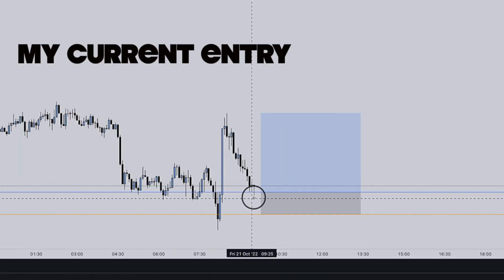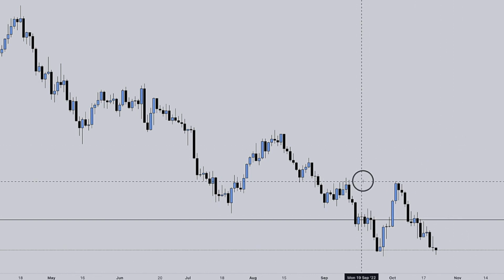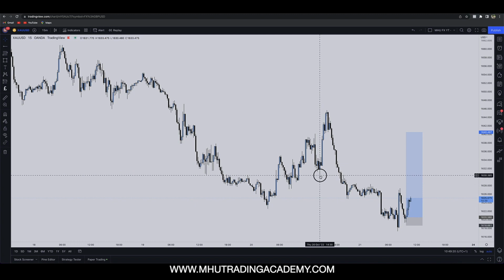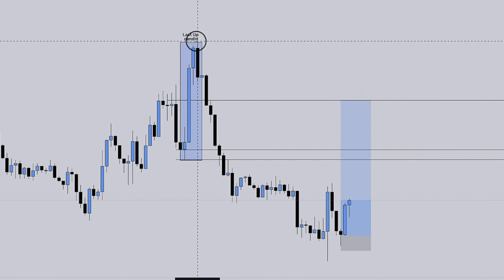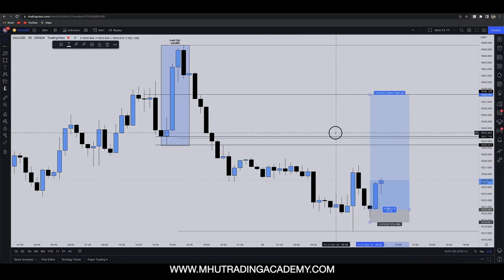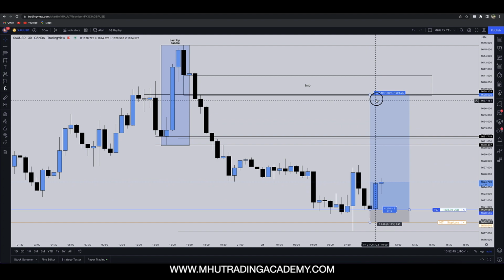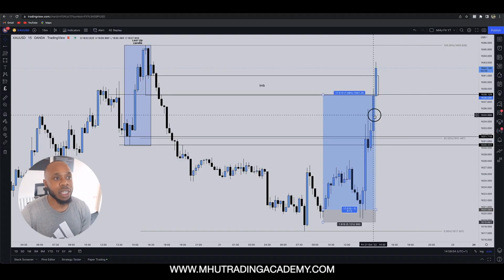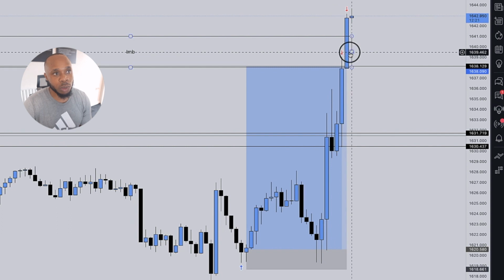I Wish I Knew this Day Trading Strategy Earlier *Day Trading Live*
I reveal my day trading strategy and show you live day trading.